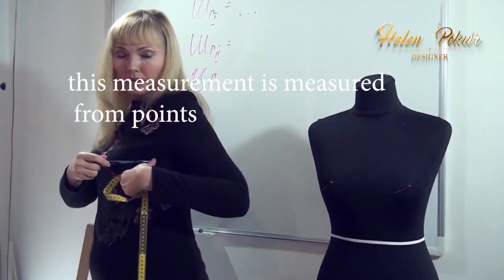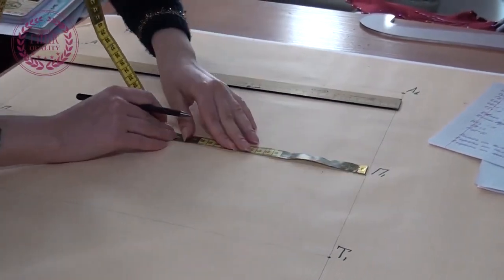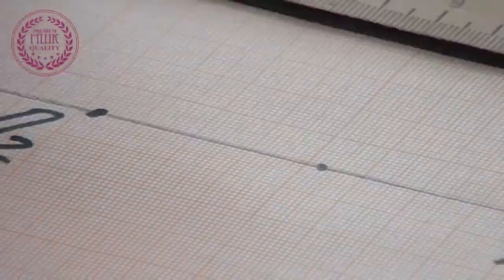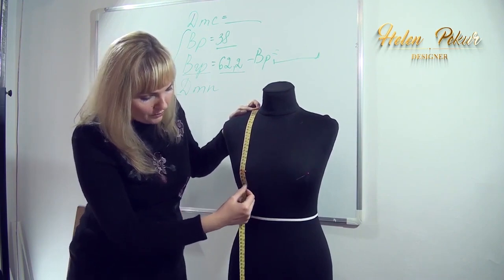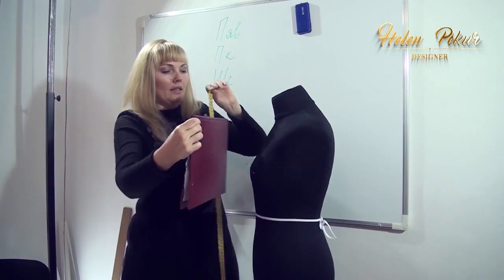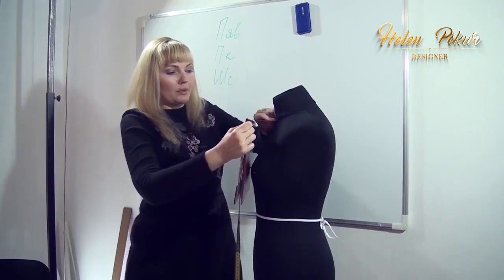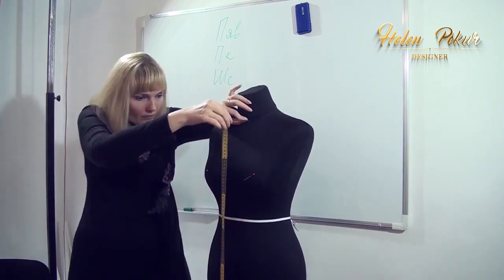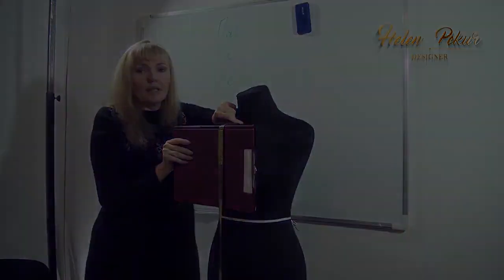✨ The Secret to a Flawless Corset Fit: Pattern Making Mastery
In this comprehensive first part of our masterclass, I will guide you through the professional process of drafting a couture corset pattern. Achieving a perfect fit starts with technical precision in the modeling stage, and I am here to share my expert techniques with you.

In this video, we cover:

Initial measurements and foundation lines for corset drafting.
Step-by-step modeling on the pattern for a bridal silhouette.
Key principles of couture pattern construction.
Professional tips for ensuring accuracy from the very start.
Whether you are a beginner or looking to refine your bridal sewing skills, this tutorial provides the foundation needed for high-end results.